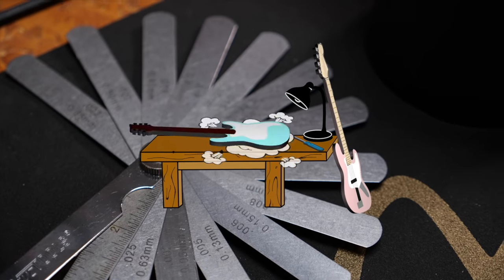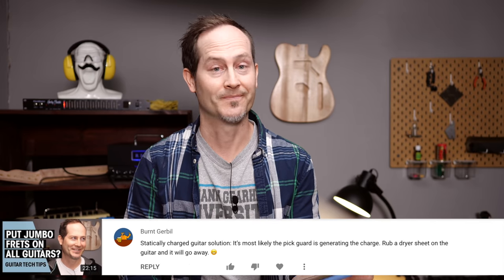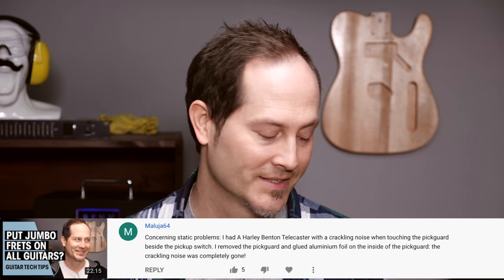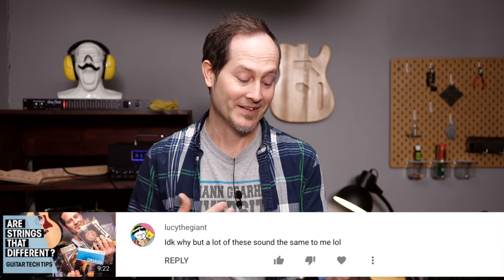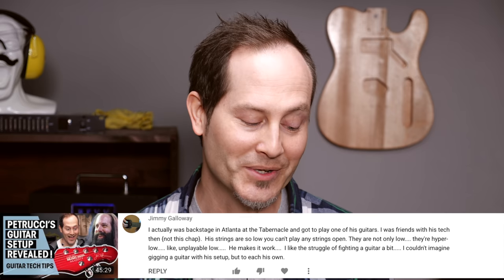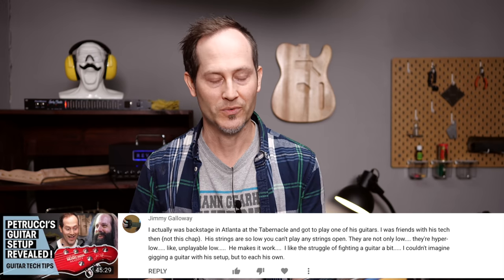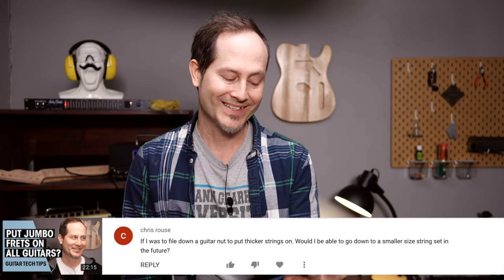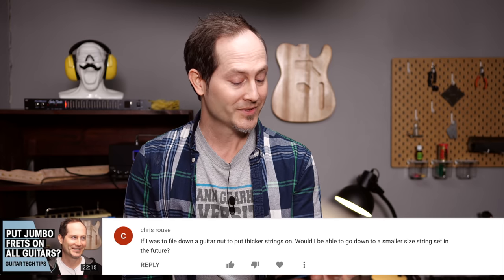Guitar Tech REACTS - Q&A #4 | Guitar Tech Tips | Ep. 55 | Thomann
Guitar tech reacts to your comments and questions.
Write your questions in the comments below and we'll try to answer them as soon as possible.

Interesting bits and pieces:
0:00 Introduction
0:30 Comment 1 | Static charged guitars
1:38 Comment 2 | All strings sound the same
2:33 Comment 3 | John Petrucci's string action is too low
4:12 Comment 4 | Are factory setups bad?
5:37 Comment 5 | How can I tell if the truss rod is set up right?
7:14 Comment 6 | Can the nut handle swapping back to thin strings?
8:19 Comment 7 | Nut adjustment on Floyd Rose guitars
10:08 Comment 8 | Levelling or partially replacing frets?
12:25 Outtakes